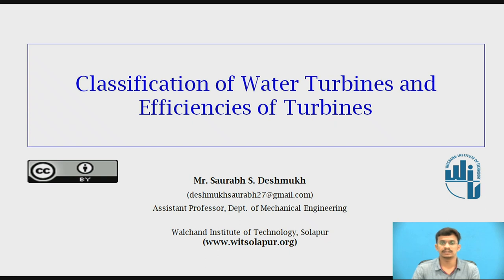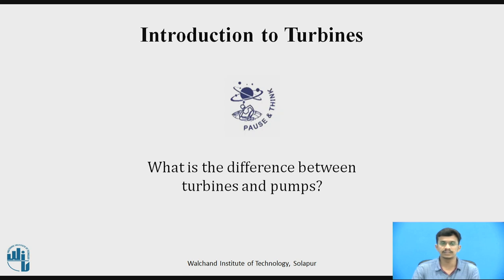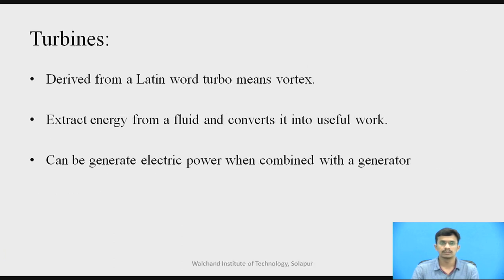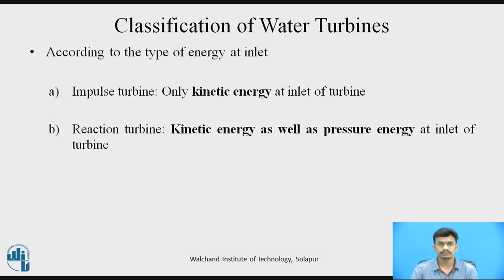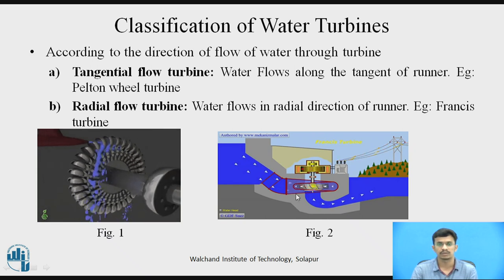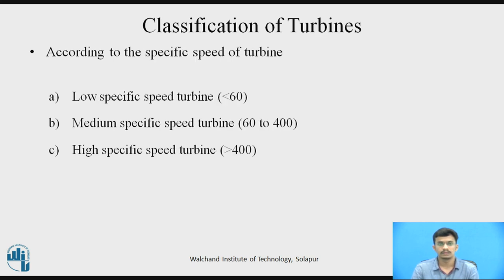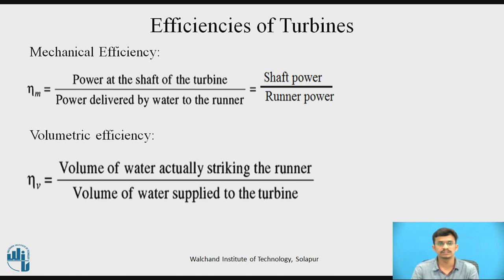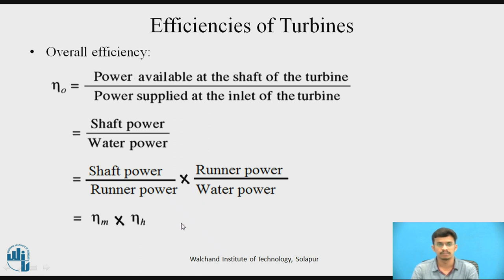Classification of Water Turbines and Efficiencies of Turbines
Mr. Saurabh S. Deshmukh,
Assistant Professor,
Solapur.